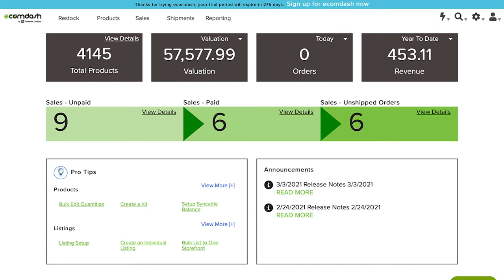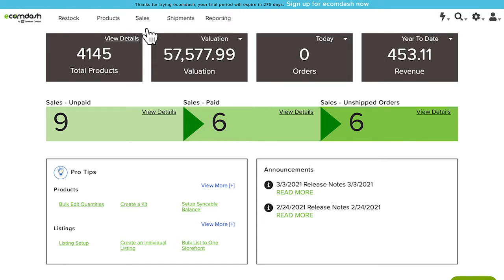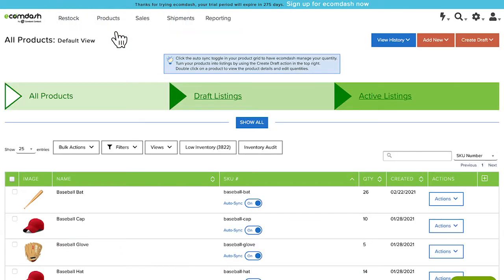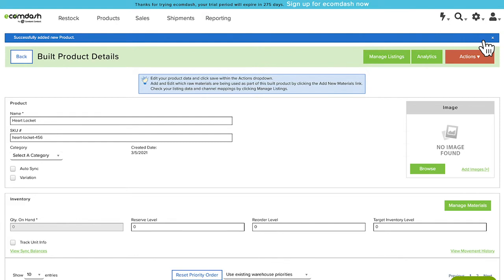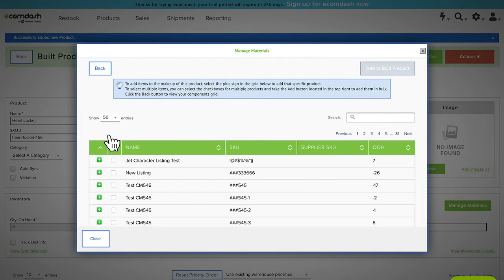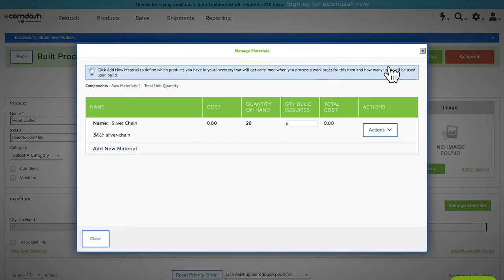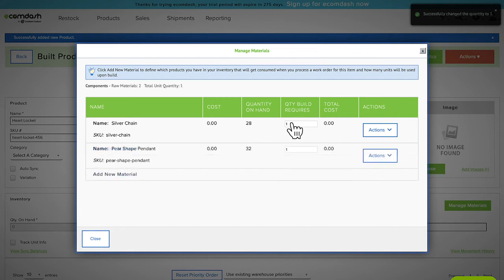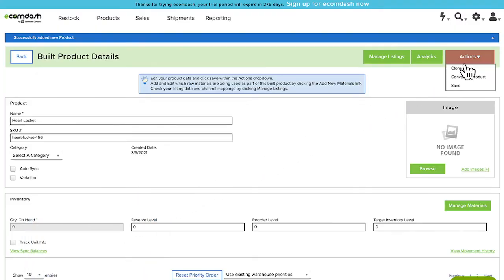Ecomdash Tutorial: How to Create Built Products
In this video, we'll show you how to create a built product in ecomdash.

No credit card needed!